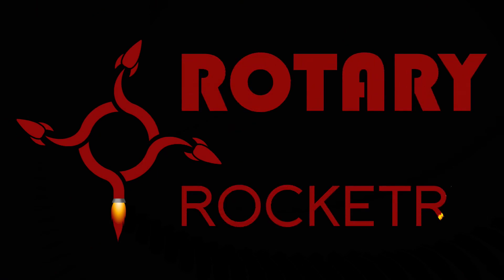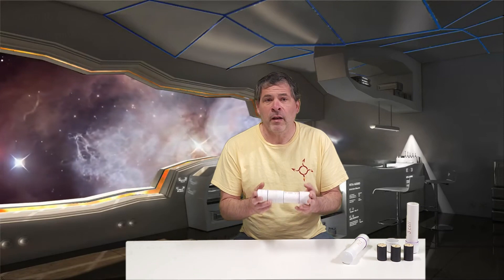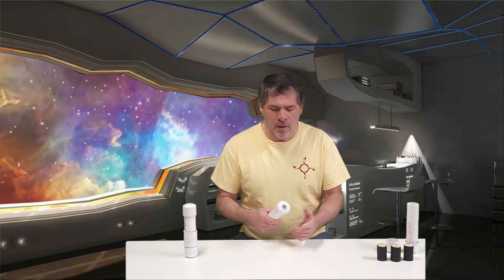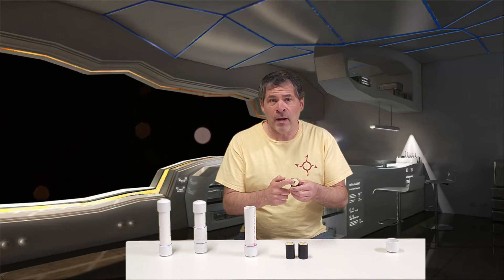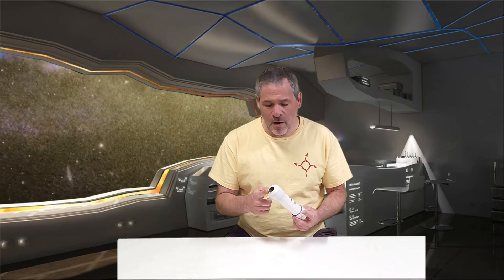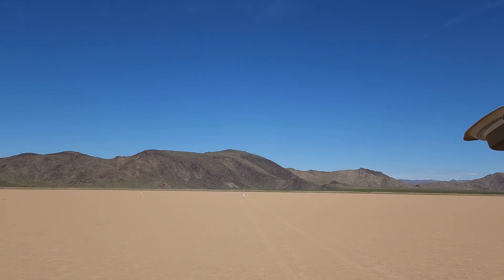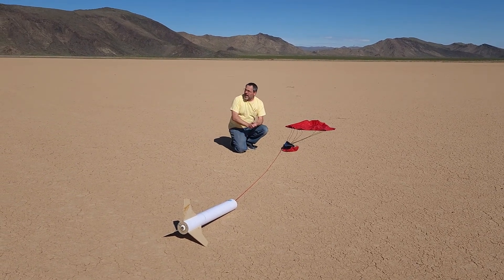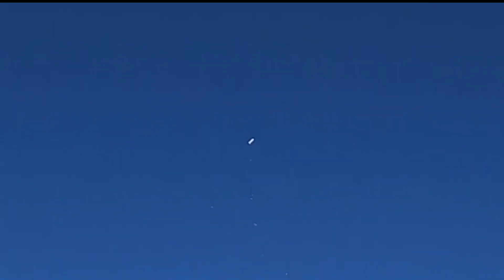Comparing PVC sugar rocket motors - One cell vs three cell - Which one flies higher?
We continue to work on the development of a new PVC rocket motor with sugar fuel. In this video, we are comparing the performance of a one cell motor and a three cell motor. We do some ground tests and some rocket launches to determine the best design.